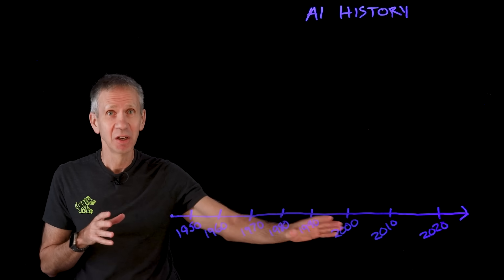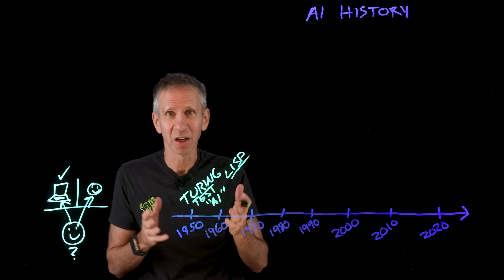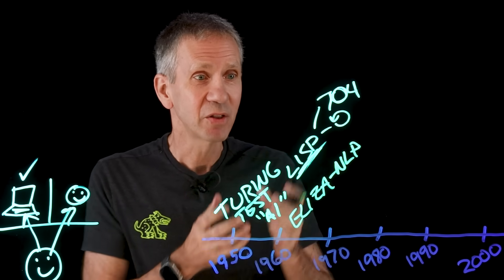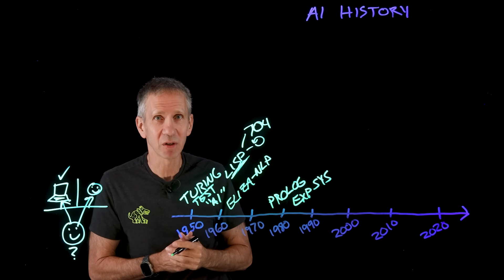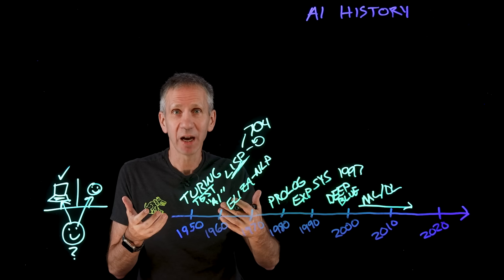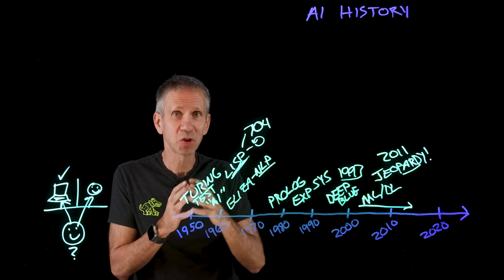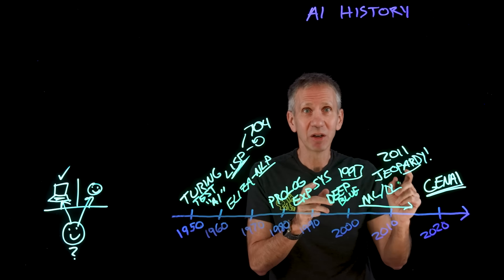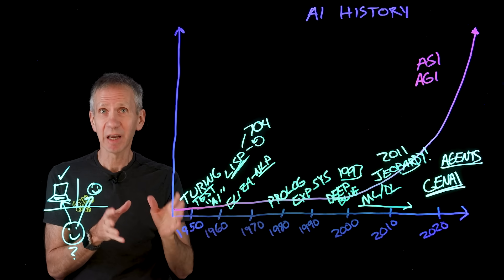A Brief History of AI: From Machine Learning to Gen AI to Agentic AI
Ready to become a certified Certified watsonx AI Assistant Engineer?

AI didn’t happen overnight 🤖 — it’s been 70 years in the making. Jeff Crume traces the evolution of artificial intelligence from early programming to machine learning, generative AI, and agentic AI. Discover how decades of innovation shaped today’s intelligent systems.

AI news moves fast. Sign up for a monthly newsletter for AI updates from IBM